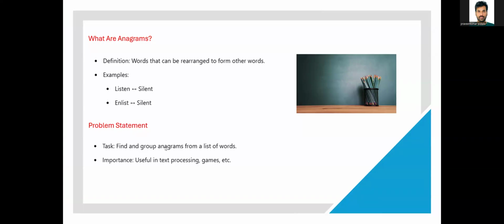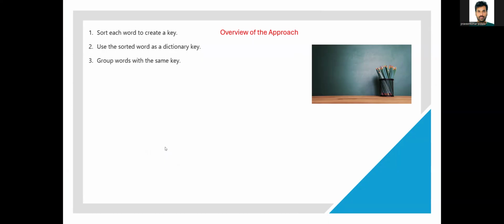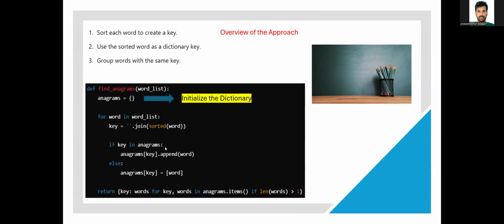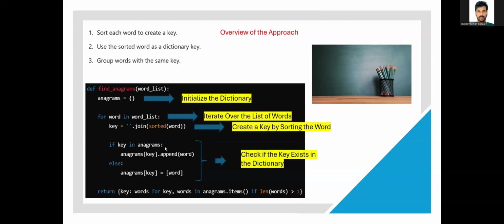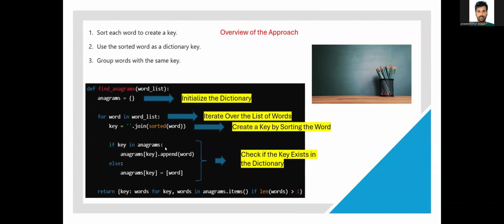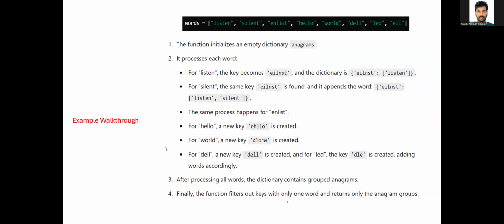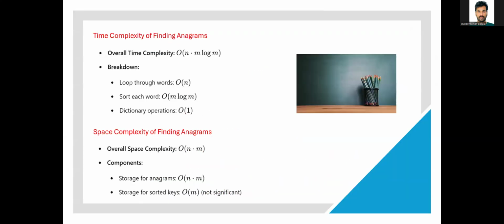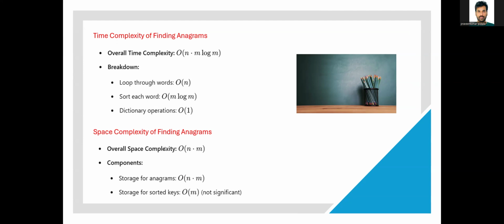The Anagram Challenge: Can You Find Them All?